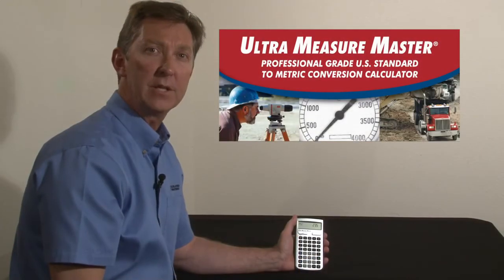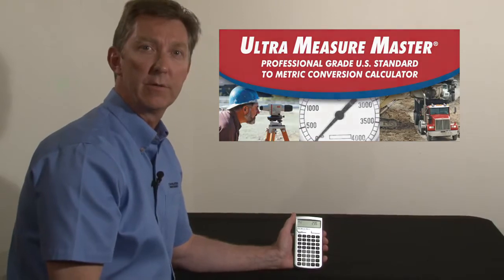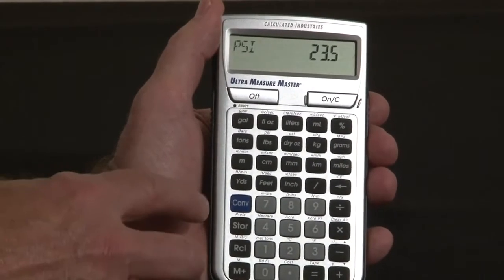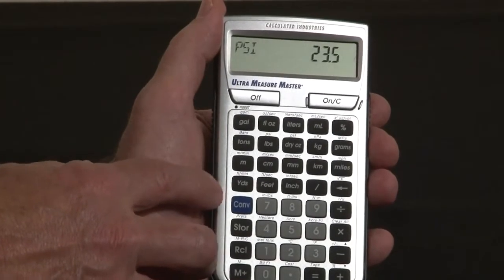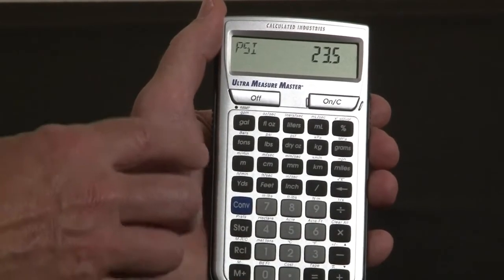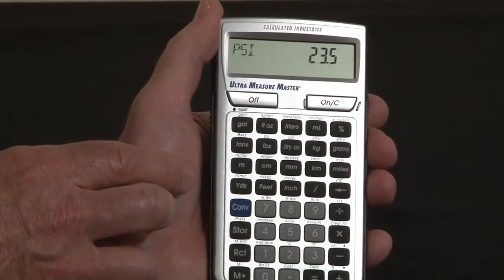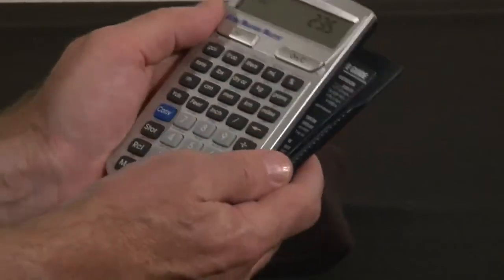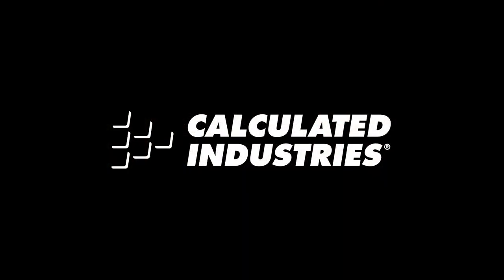Calculated Industries Ultra Measure Master 8025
Master Professional Grade U. S. Standard To Metric Conversion Calculator

The Ultra Measure Master is the most complete and easy-to-use U.S. Standard to Metric conversion calculator available for Engineers, Architects, Construction Pro's, Scientists and Students.  Convert more than 60 imperial and Metric (si) units -- over 400 conversion combinations with a touch of a few buttons!  Forget complex scientific calculators or memorizing conversion formulas!  The Ultra Measure Master meets federal highway metrication requirements.  *Note: (si) is the International System of Units, or metric system.

    Over 400 Conversion Combinations
    More than sixty Standard U.S. and Metric Units Built-in!
    Easily Calculate Linear, Area and Volume Measurements